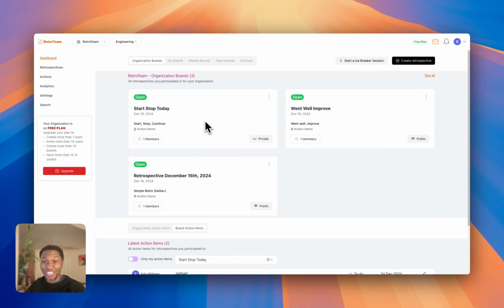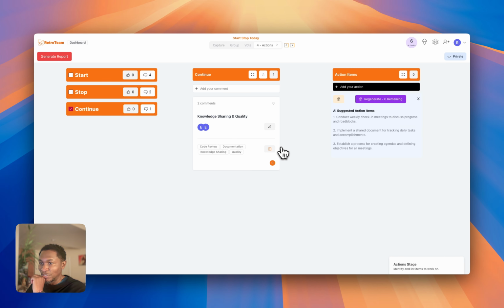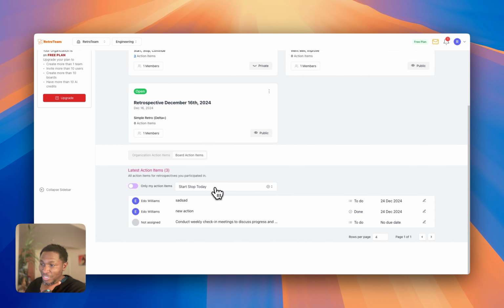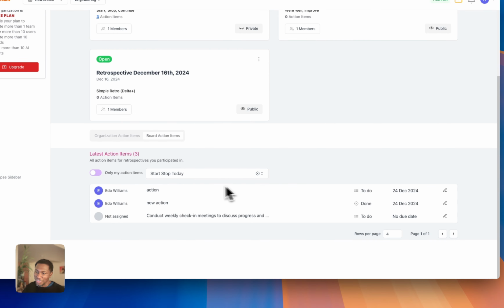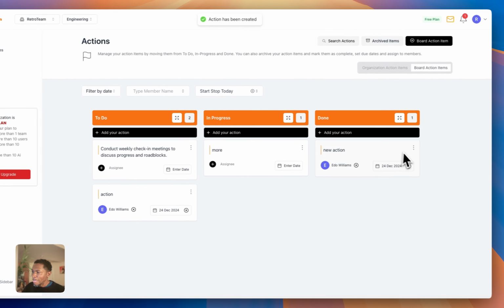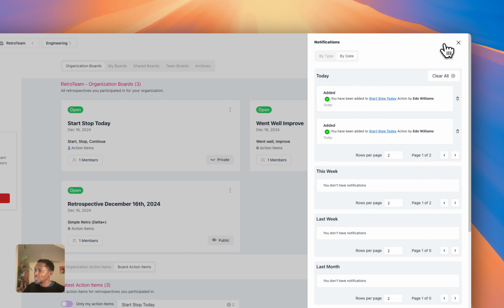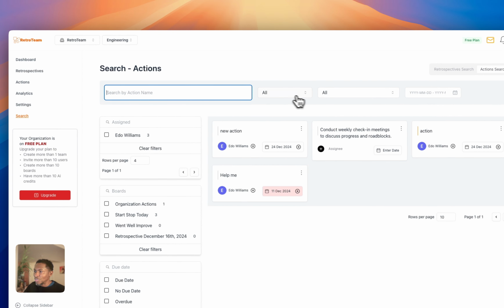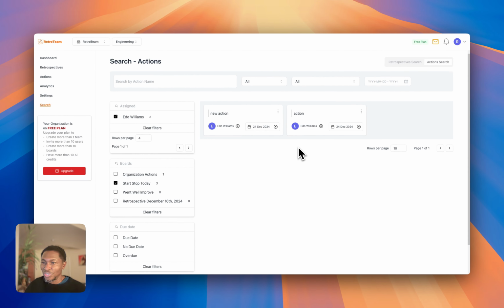RetroTeam : Actions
I will work you through how Actions work in RetroTeam. How to create one, search, get notifications ,and assign it to users.

RetroTeam : The retrospective tool for high performing teams.
We use Ai to identify strengths, weaknesses and group similar comments for efficient planning.